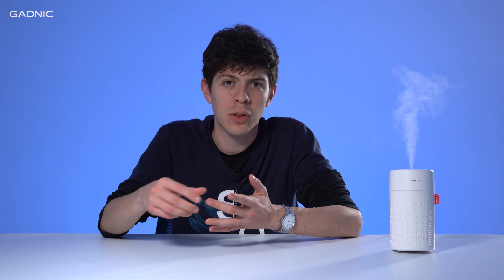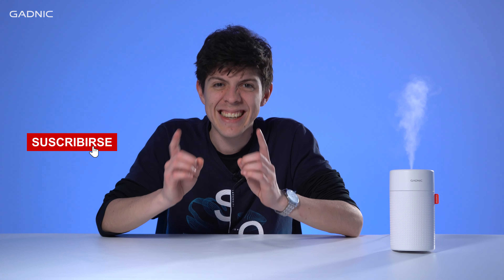Difusor Gadnic DIF6000 Humidificador Aromatizante 750mL Portatil Recargable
¡Descubrí la nueva gama de difusores aromáticos Gadnic!

Su gran capacidad y mayor tiempo de funcionamiento continuo lo convierte en uno de los mejores difusores aromáticos del mercado. Ya no es necesario rellenar el reservorio por la noche, con solamente una carga de agua, podrá disfrutar éste humidificador toda la noche.

Su operación silenciosa y vapor regulable son una de las tantas características que lo destacan de los demás.

¡Tecnología de vaporización ultrasónica! No utiliza calor, lo que permite que el difusor de esencias esencial de gran capacidad GADNIC mantenga la integridad y las propiedades holísticas. Está diseñado para humidificar el aire en habitaciones de hasta 30 metros cuadrados y el área de cobertura de aromaterapia es de hasta 50 metros cuadrados.

¡Versatilidad! Compacto y portátil. Llevalo de viaje a donde quieras.

DIFU0006

😎 Para saber más sobre este producto podés ingresar en 👉

¡Encontrá todas las novedades en tecnología en GADNIC! Vendemos los mejores productos tecnológicos, creativos y novedosos por Internet. Envíos a todo el país y el mejor asesoramiento.